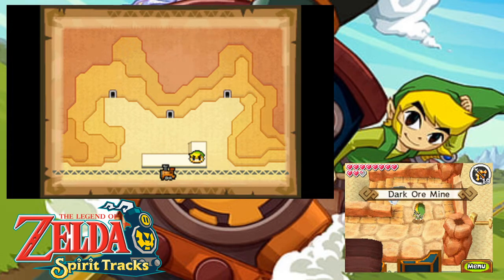The Legend of Zelda: Spirit Tracks - Part 33: Completing the Final Errand!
The Legend of Zelda: Spirit Tracks was released for the DS in 2009, and it still remains a timeless classic to this day!

Long ago, the Spirits battled an evil Demon King named Malladus and sealed him in a chamber using the power of the Spirit Tracks and the Tower of Spirits. When the tracks mysteriously start to vanish, Link enlists the help of Princess Zelda to investigate.